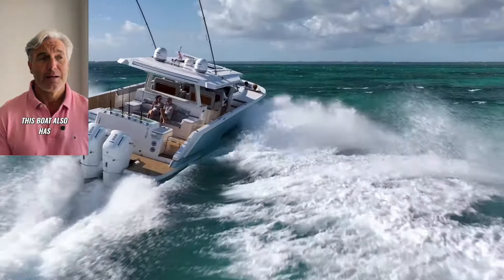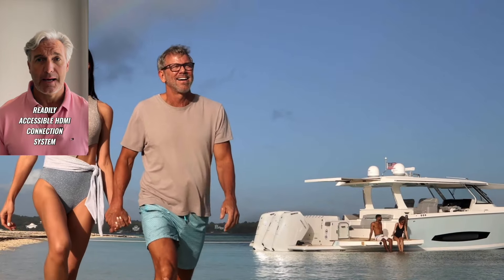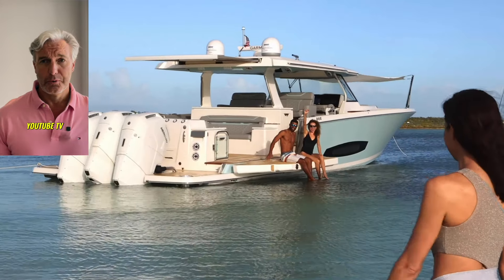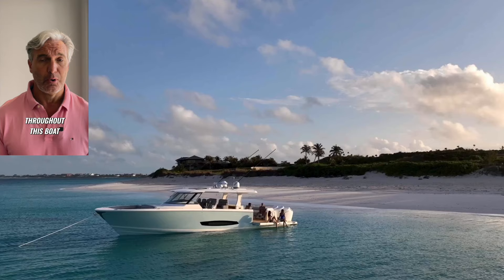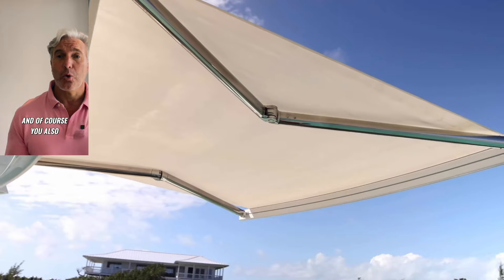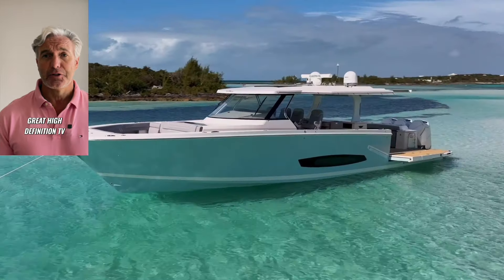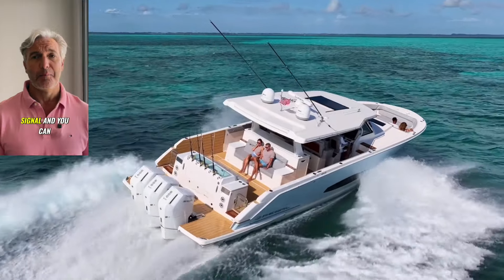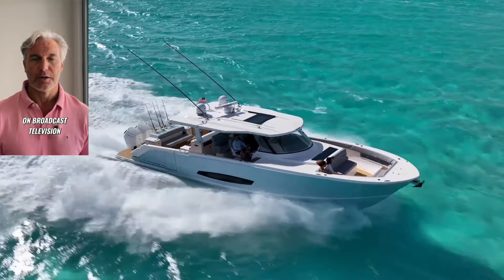Regal 50' SAV: Ultimate in Luxury, Performance & Comfort!